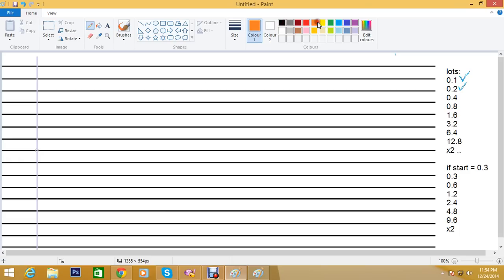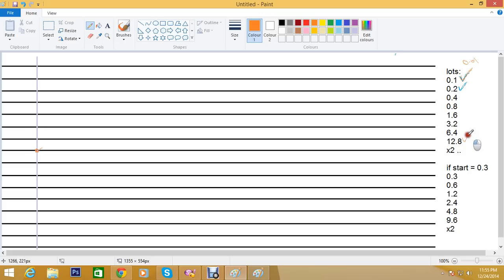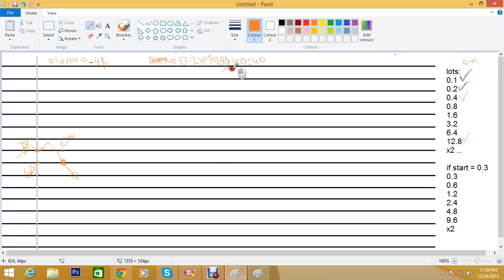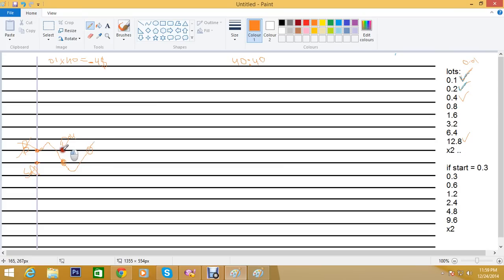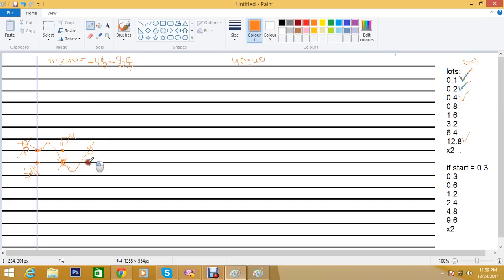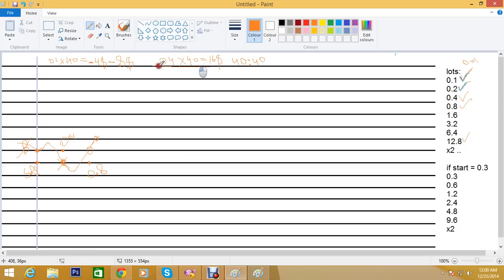Always in Profit - Forex Simple Hedging